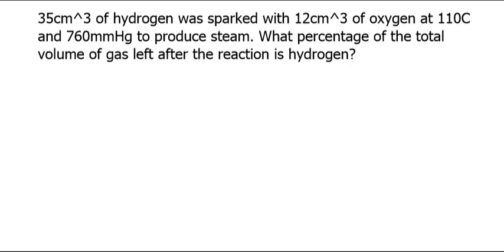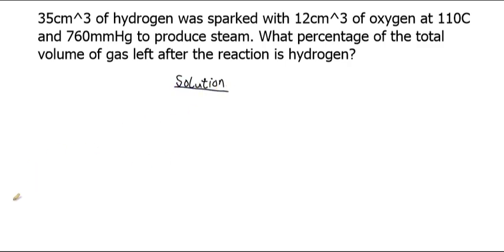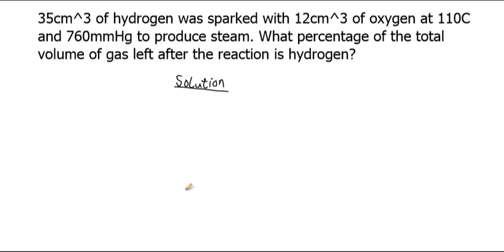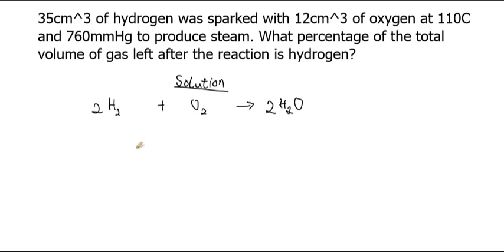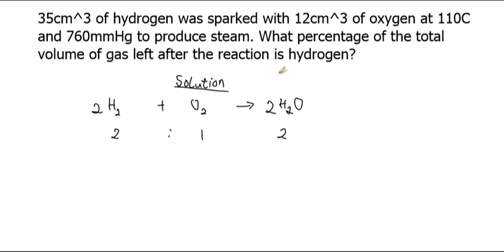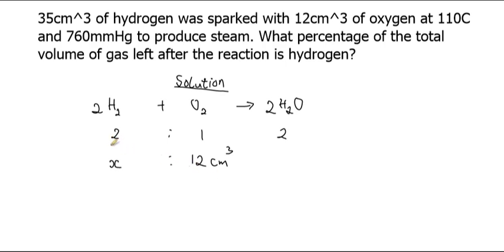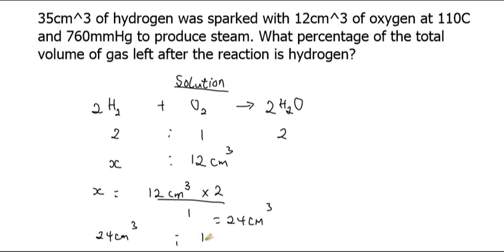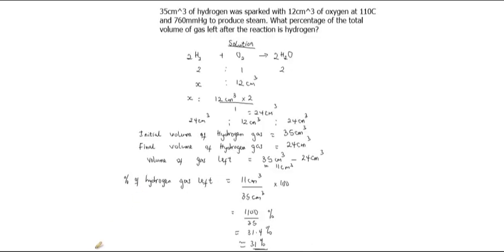35cm^3 of hrdrogen was sparked with 12cm^3 of oxygen at 110C and 760mmHg to produce steam. What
35cm^3 of hydrogen was sparked with 12cm^3 of oxygen at 110C and 760mmHg to produce steam. What percentage of the total volume of gas left after the reaction is hydrogen?